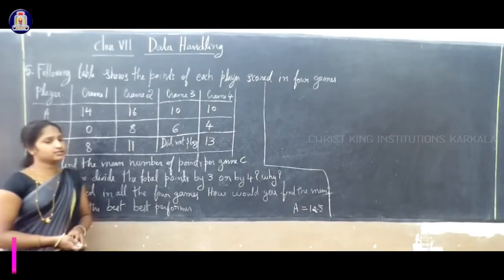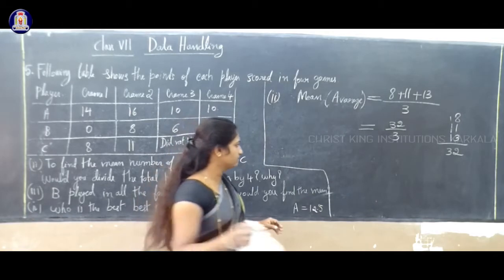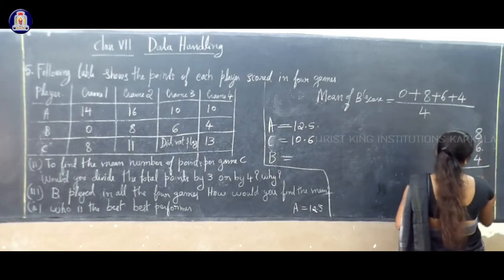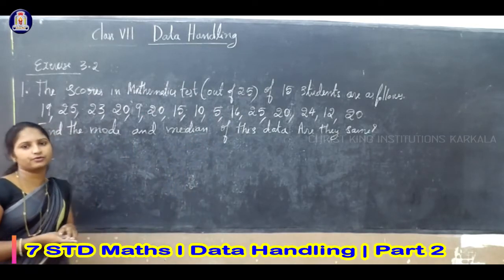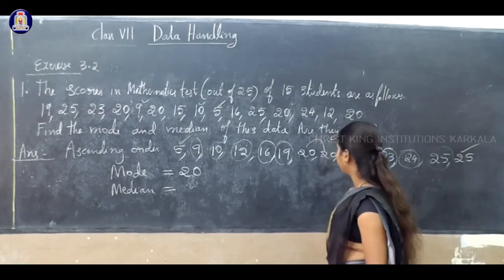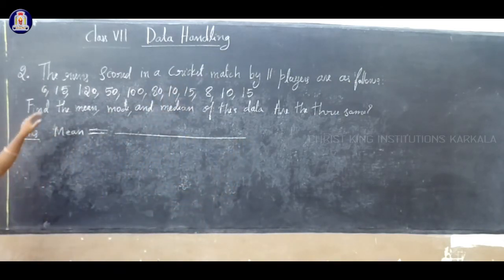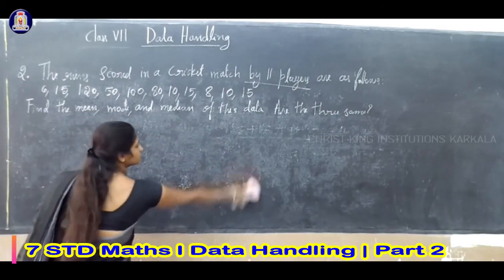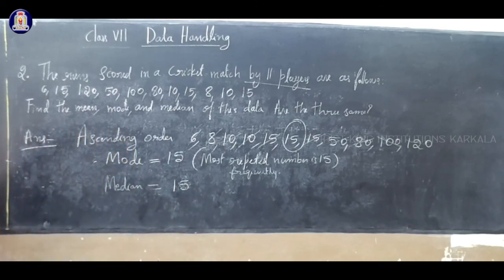7 STD Maths l Data Handling | Part 2